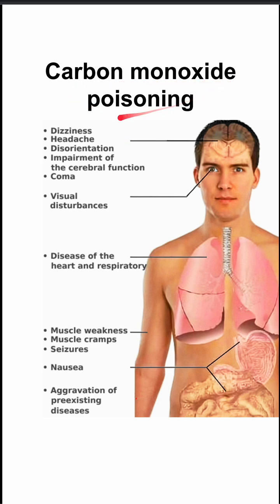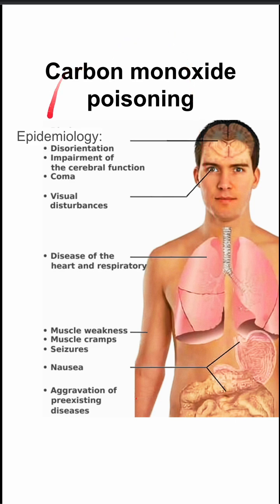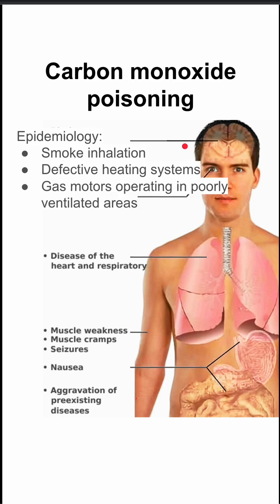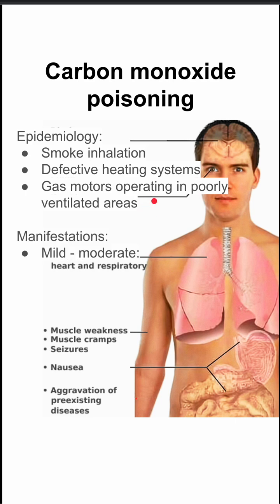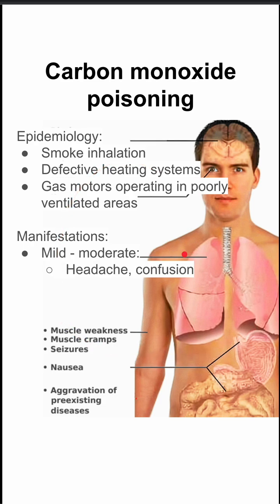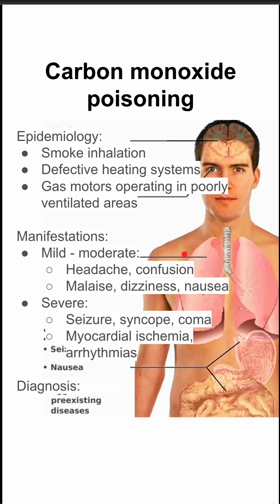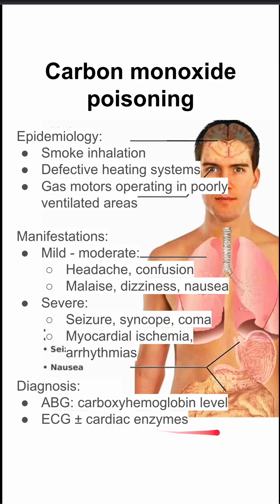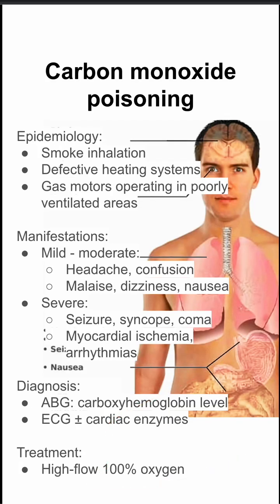Carbon monoxide poisoning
Epidemiology:
Smoke inhalation
Defective heating systems
Gas motors operating in poorly ventilated areas

Manifestations:
Mild - moderate:
Headache, confusion
Malaise, dizziness, nausea
Severe:
Seizure, syncope, coma
Myocardial ischemia, arrhythmias

Diagnosis:          .
ABG: carboxyhemoglobin level
ECG ± cardiac enzymes

Treatment:
High-flow 100% oxygen